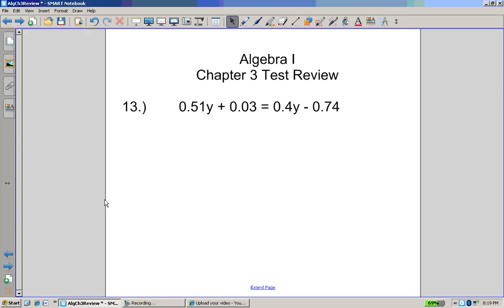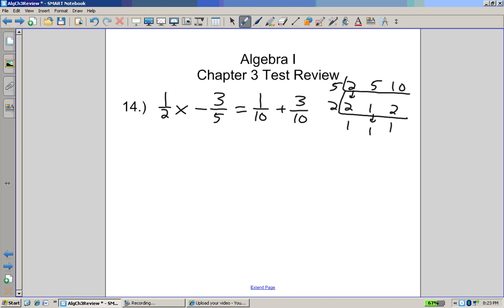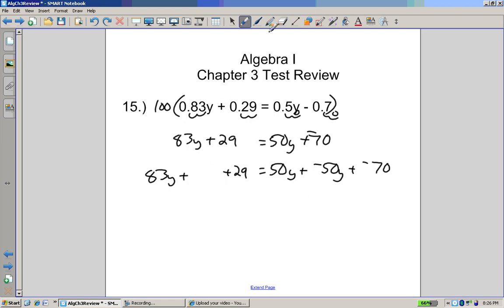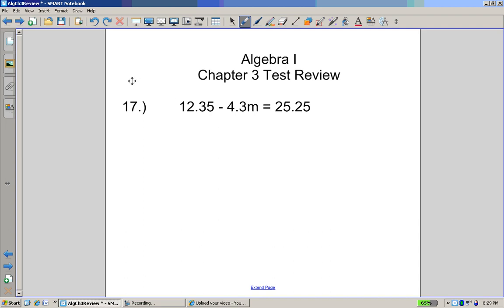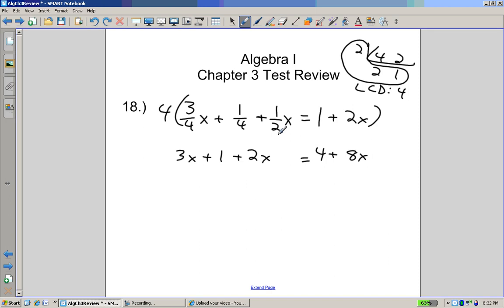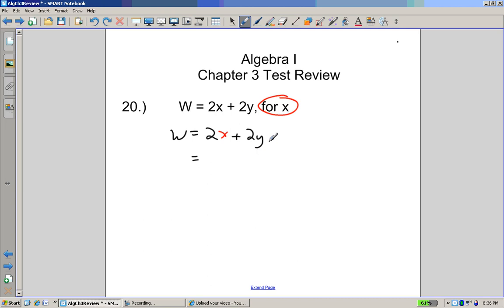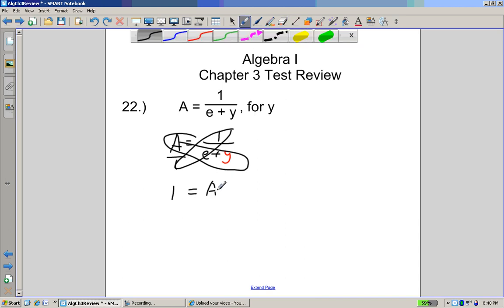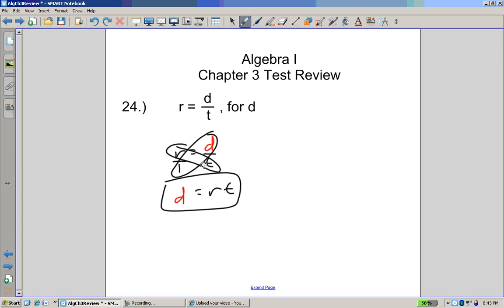PHMS Alg Ch 3 Rev Num 13 to 24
This video gives detailed explanations of solving problems with fractions and decimals.  It also delves into solving literal equations/formulas for a given variable.  Algebra class review chapter 3 problems 13 to 24.